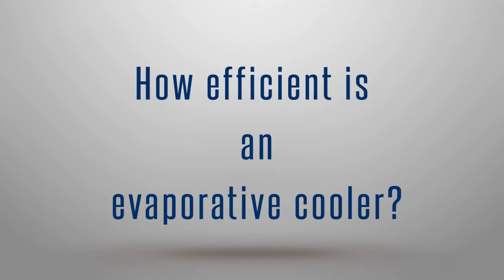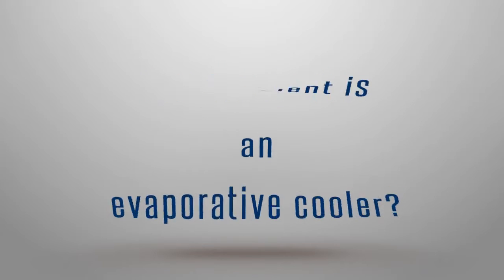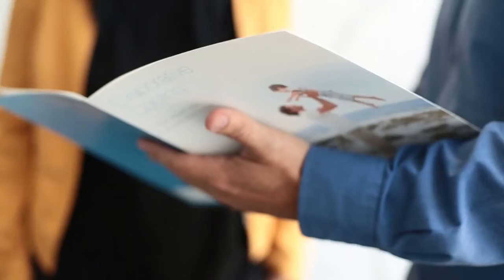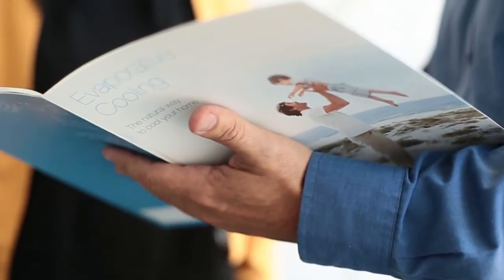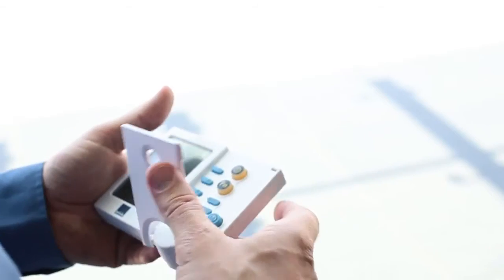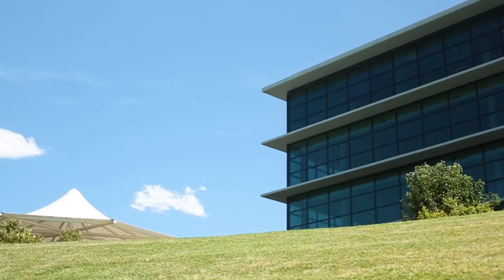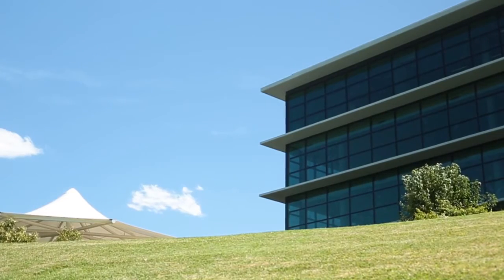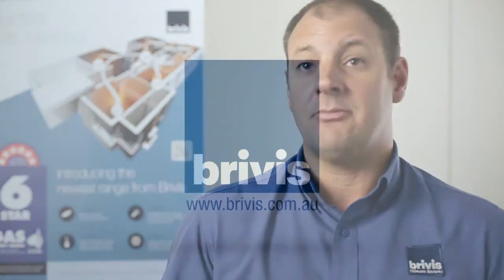How efficient is an Evaporative Cooler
In part 6 of this video series Brivis talks about how evaporative cooling's efficiency is showcased in situations where cooling is needed.